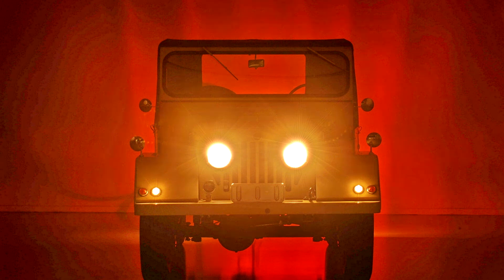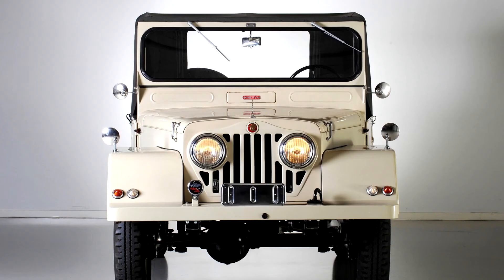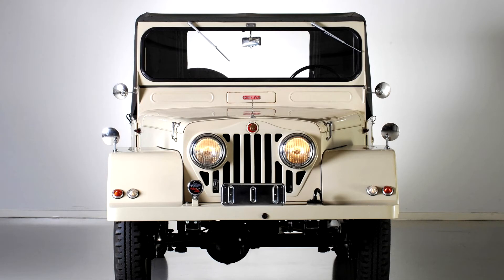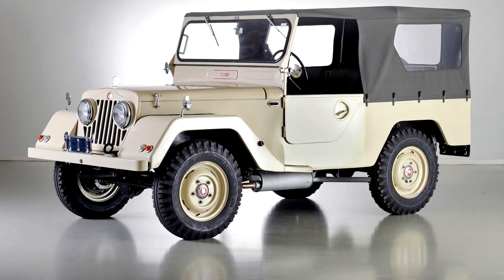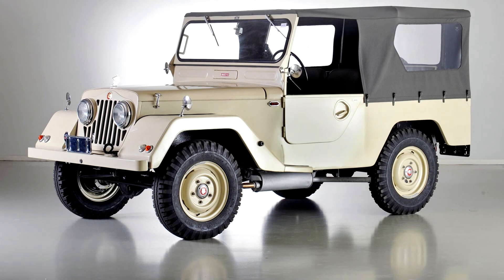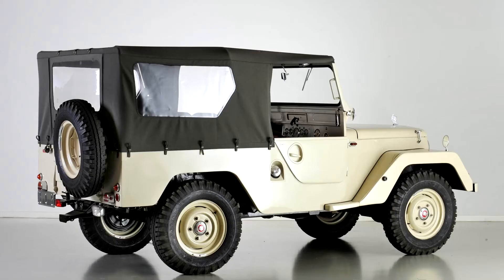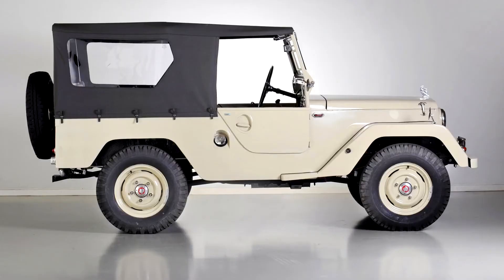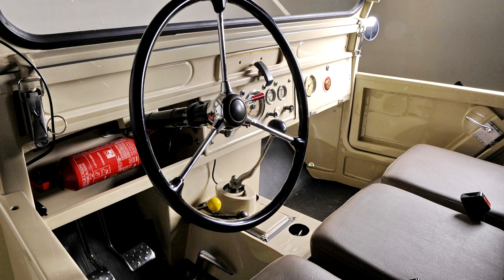Minerva C22 1957–1958